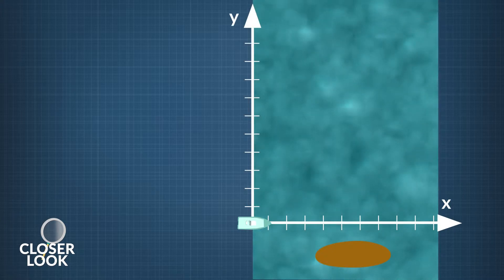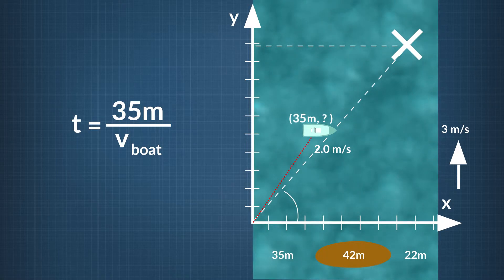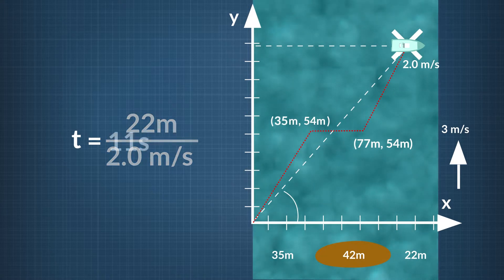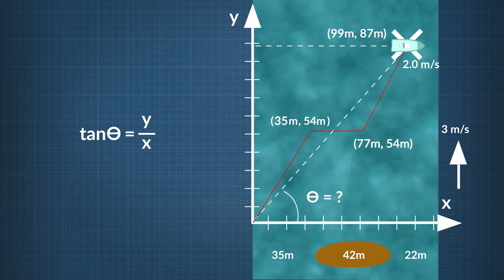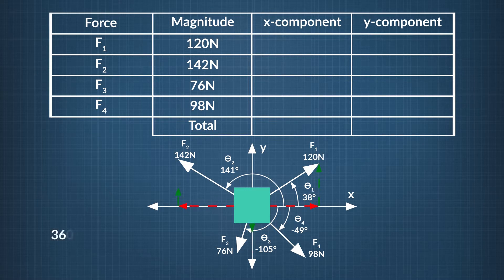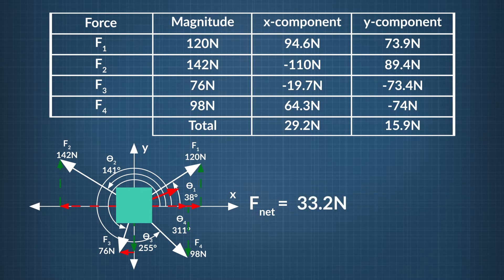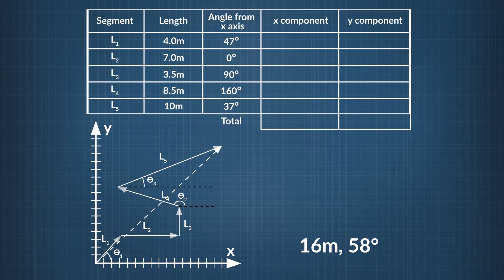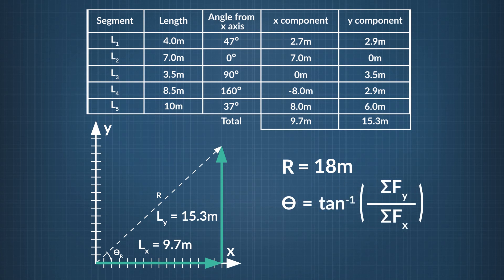Closer Look: Advanced 2D Vector Analysis | Physics in Motion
In this Advanced Closer Look segment, we analyze vectors in two dimensions by looking at the relative velocity of a boat, multiple forces acting on a crossbeam, and the resultant displacement of a dog traveling in five different directions.